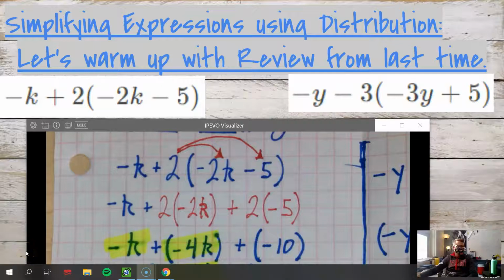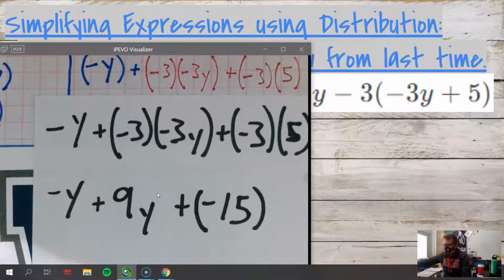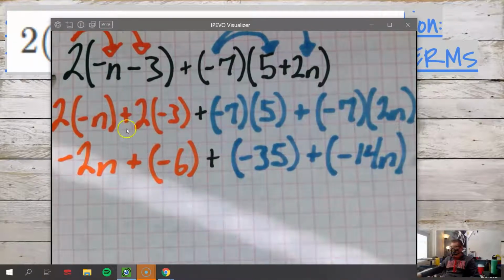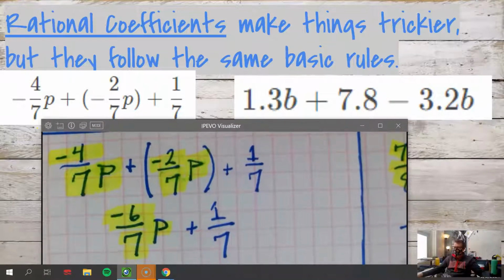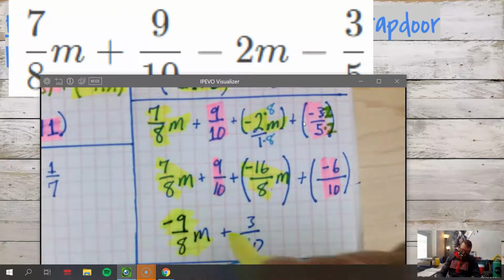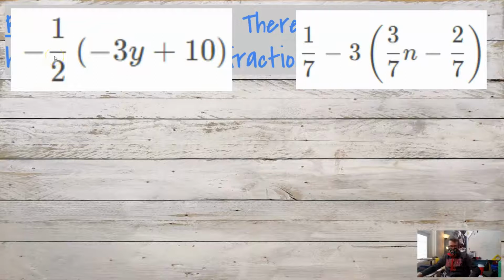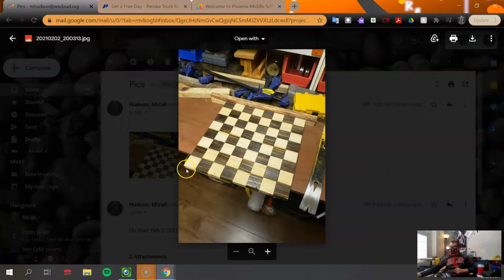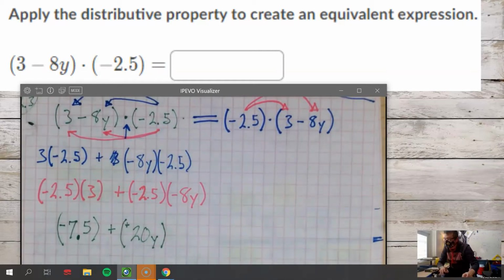Math 7 - 2.4.21 (3A Blue) Simplifying Expressions